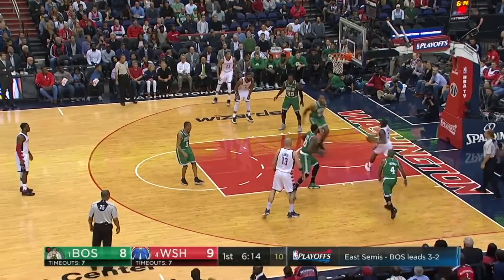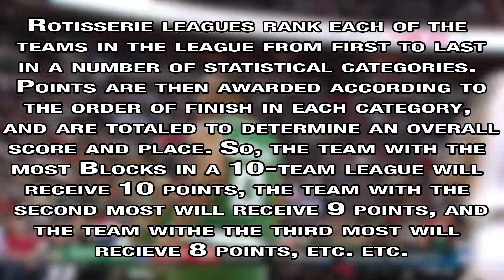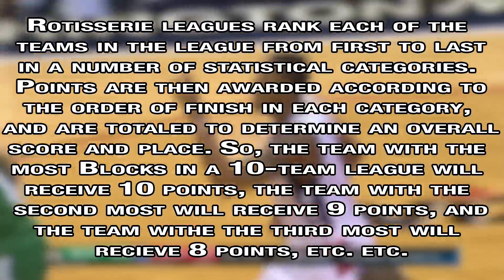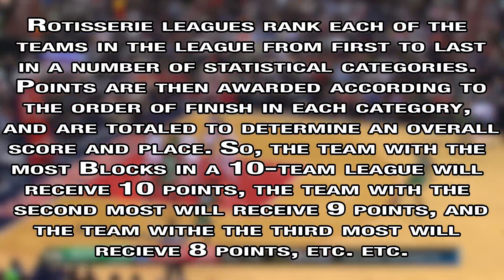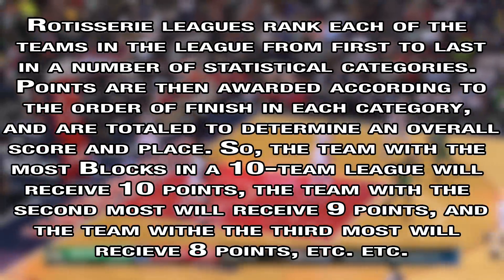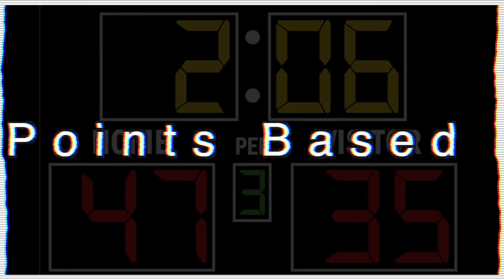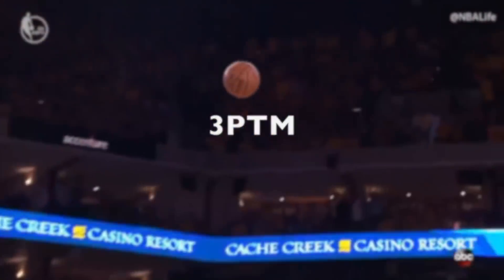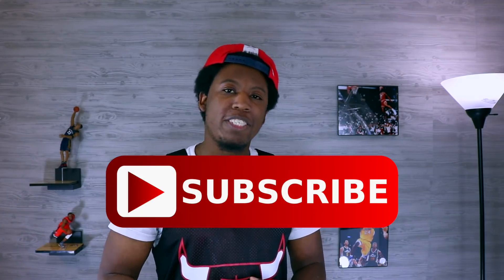NBA FANTASY BASKETBALL 101 | How To Play Fantasy Basketball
Fantasy NBA 101. NBA Fantasy Basketball Tutorial. Guiding beginners through the NBA fantasy season. Learn how to play this season and dominate for many more in the future!!!